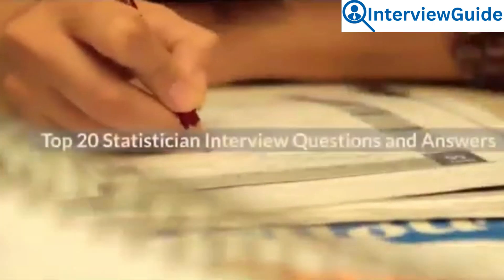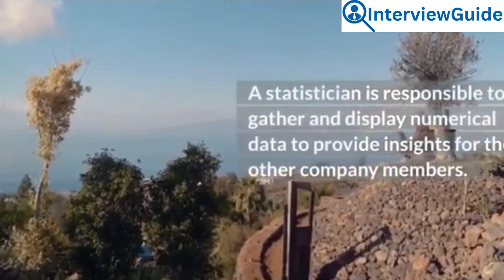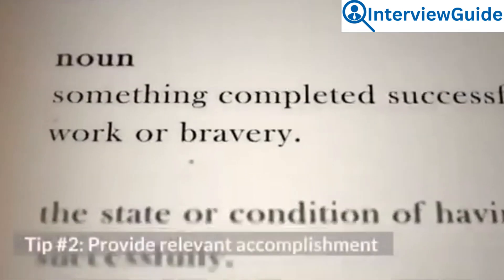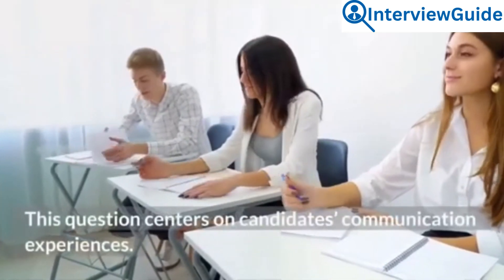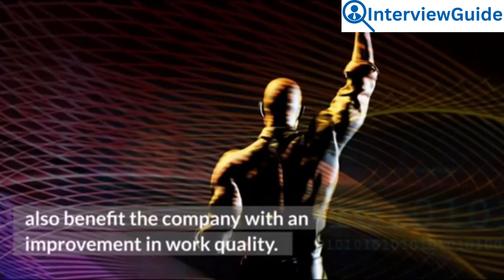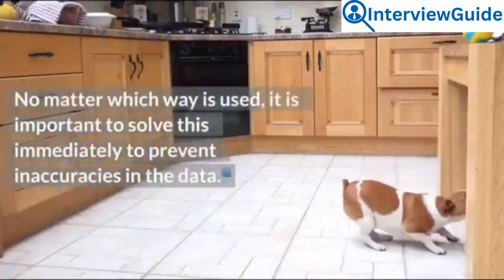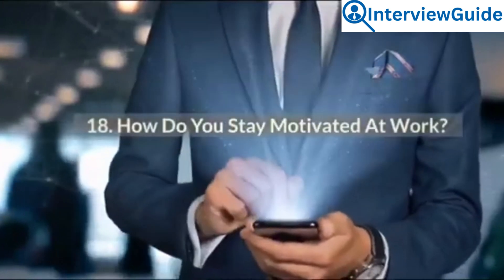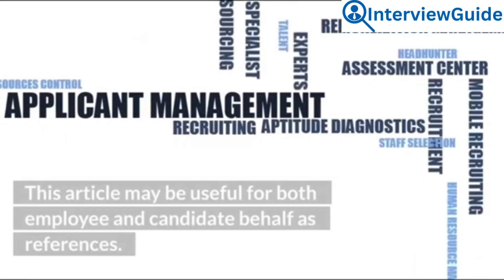Statistician Interview Questions and Answers for 2025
In this video, we present a collection of commonly asked questions and detailed answers specifically for statistician job interviews. Whether you are preparing for your first interview or looking to refine your responses, this guide will help you understand the key topics and concepts that are often discussed. Gain insights into the types of questions you may encounter and learn how to articulate your expertise effectively to potential employers.